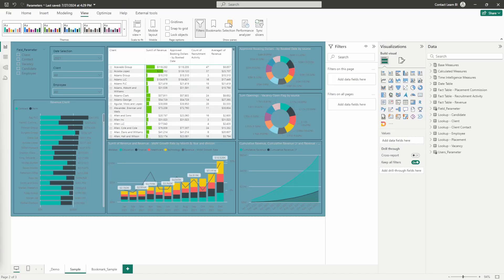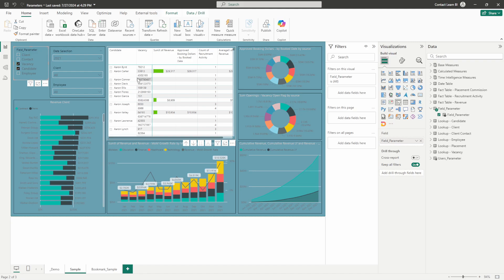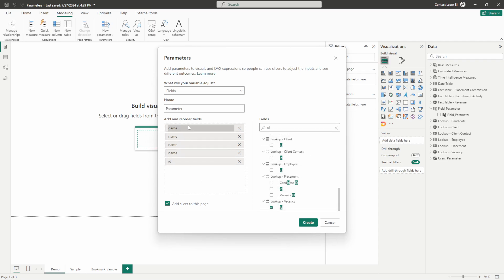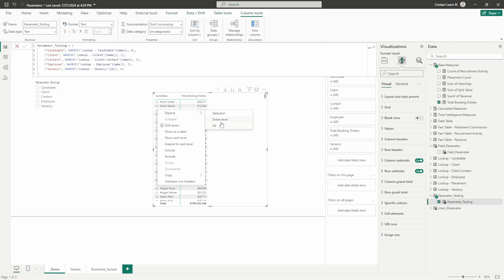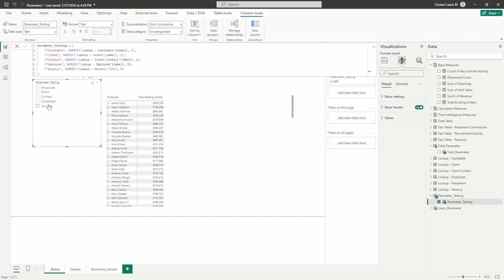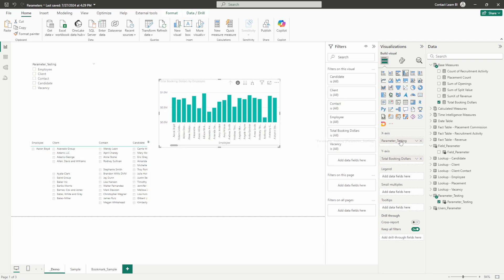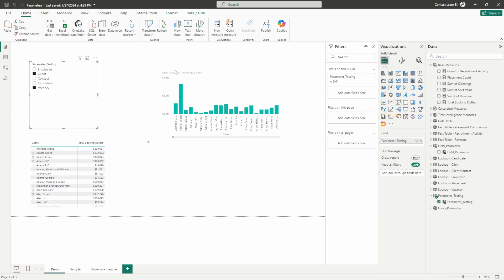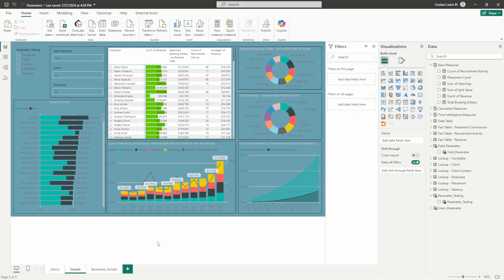Dynamic Field Hierarchy in Visuals w/ Field Parameters | Power BI Report Design: Field Parameters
Enhance your Power BI reports by mastering the use of Field Parameters in this in-depth tutorial. Field Parameters are a powerful feature that can make your reports more dynamic, user-friendly, and efficient to develop.

In this tutorial, you’ll discover:
What Power BI Field Parameters are and their practical applications
Step-by-step guidance on setting up and creating Field Parameters
Techniques to leverage Field Parameters for dynamic, responsive reporting
Strategies to streamline your development process while maximizing reporting value

By the end of this video, you’ll have the skills to implement Field Parameters confidently, leading to more impactful Power BI reports.